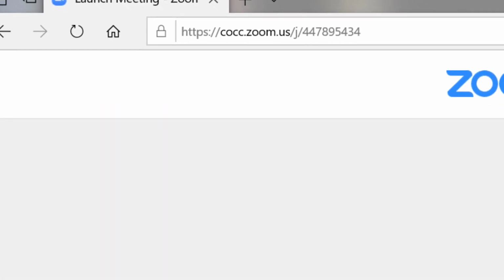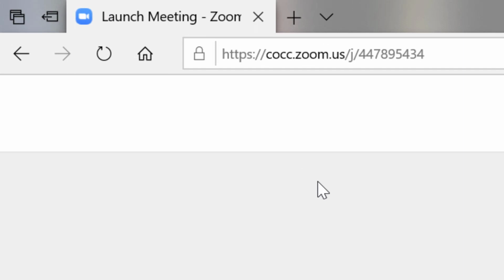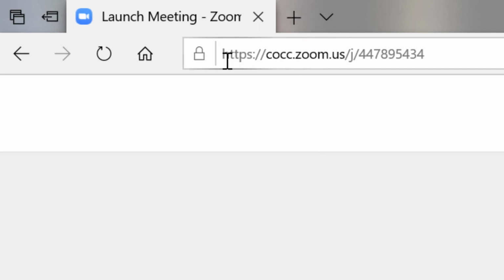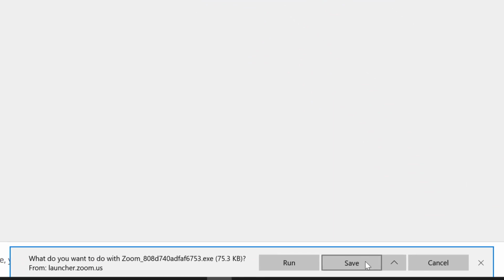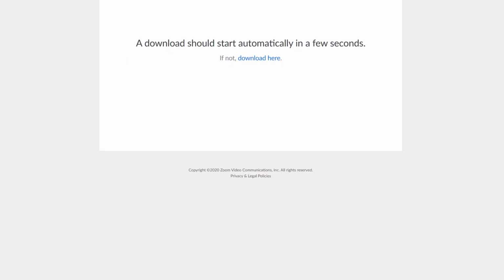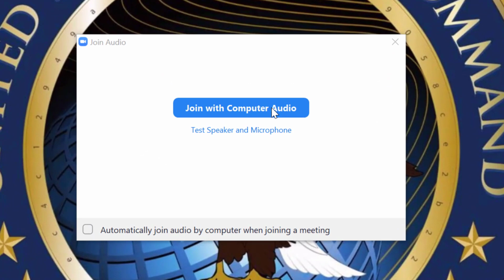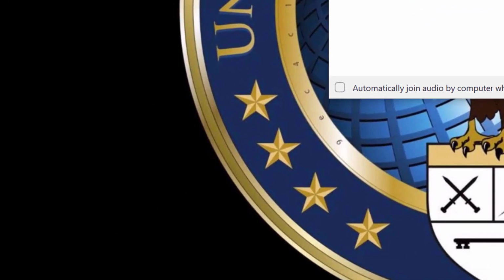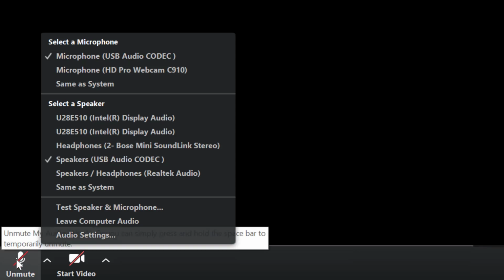Installing Zoom from a Link Using Microsoft Edge Browser